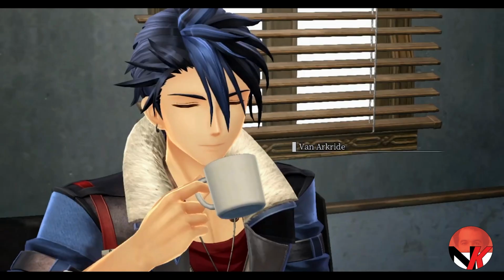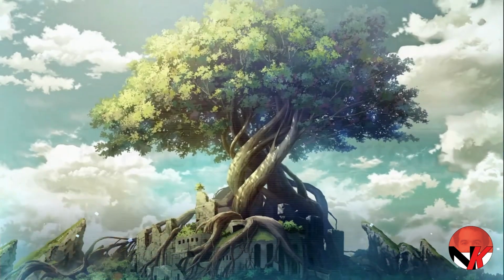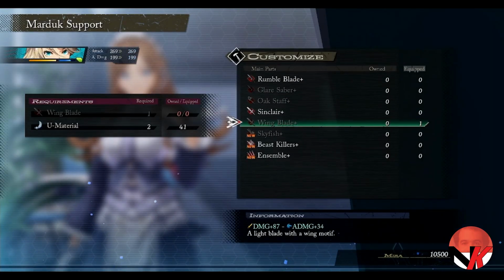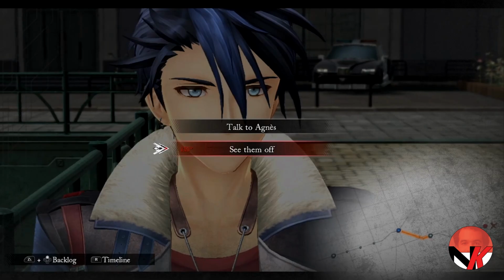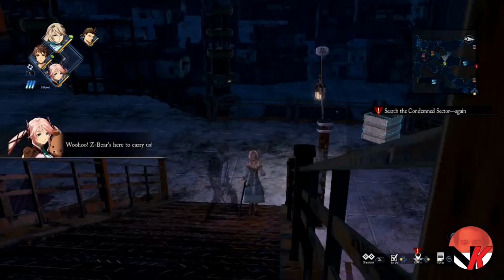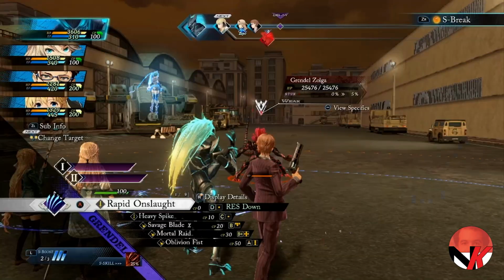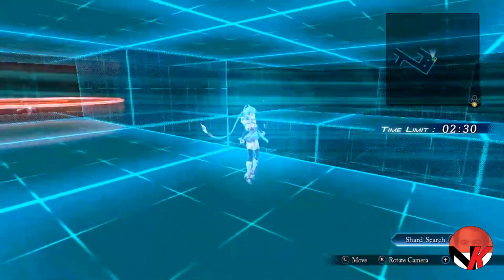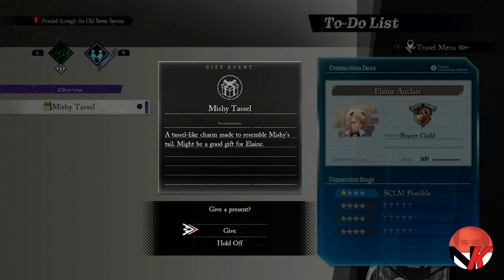Trails Through Daybreak 2 Switch Review - The Best Entry Point Into The Legend of Heroes Series Yet!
0:14 Intro
1:04 Introduction
2:39 Story and paths
3:48 Märchen Garten
4:48 Developer insights
5:25 Time travel
7:05 Battle mechanics
8:39 Mini games
9:41 QOL improvements and Performance
11:30 Final thoughts

A brand new highpoint in the long-running The Legend of Heroes Trails series in Trails Through Daybreak 2 for Nintendo Switch! Follow me today as we are going to dive in, as we'll take you through just why this is the perfect title to start off your Trails adventure, or why this would be the most logical point to continue from.

Kindly be aware that a review copy of The Legend of Heroes Trails Through Daybreak 2 was provided by NIS America publisher of The Legend of Heroes Trails Through Daybreak 2 for Nintendo Switch.

Please be sure to follow me on Twitter, as I cover all the latest and greatest in the world of video gaming on the Nintendo Switch through reviews, previews, unboxings, giveaways, and let's stay in touch!